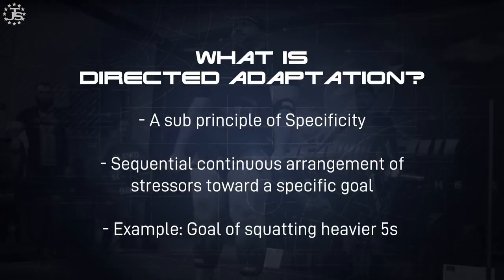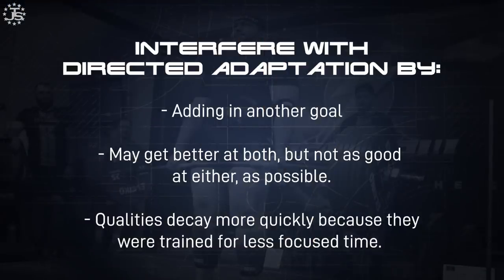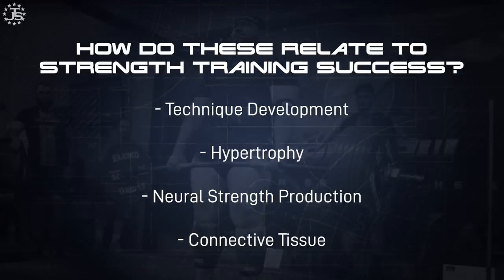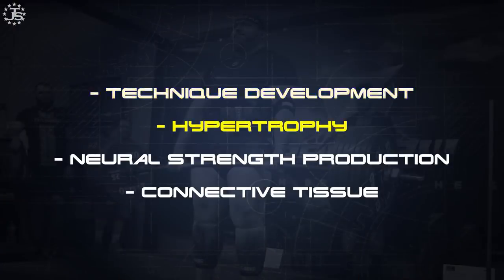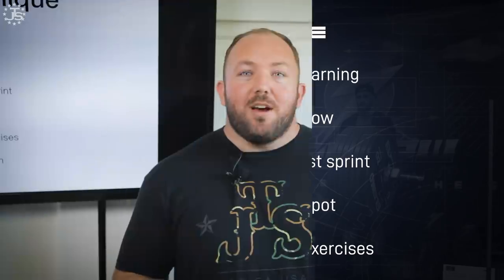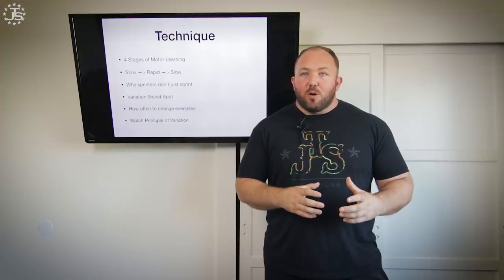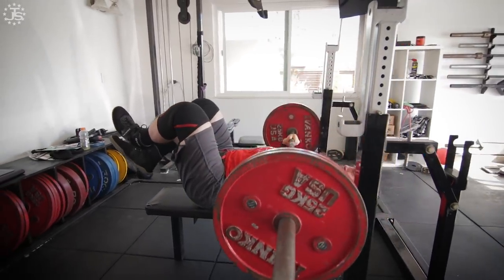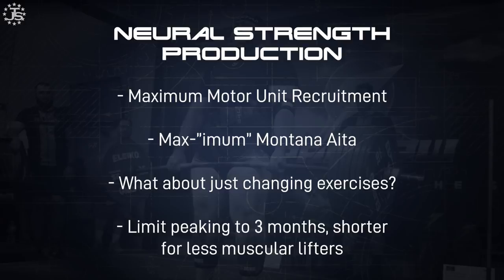Directed Adaptation vs Adaptive Resistance | JTSstrength.com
Directed Adaptation and Adaptive Resistance are two important training concepts that will relate to your exercise selection in regards to specificity, variation and phase potentiation. Learn what they are and how to strategically apply them.